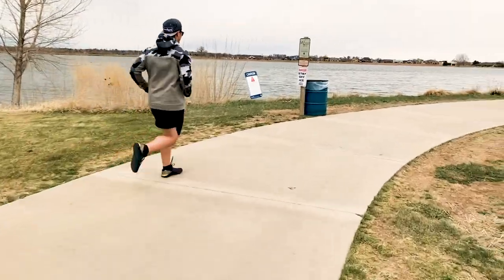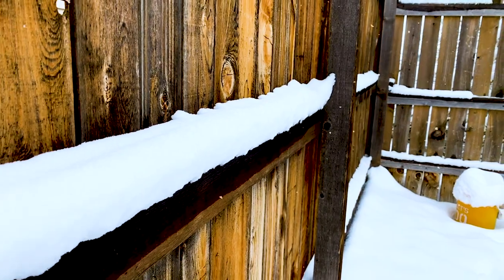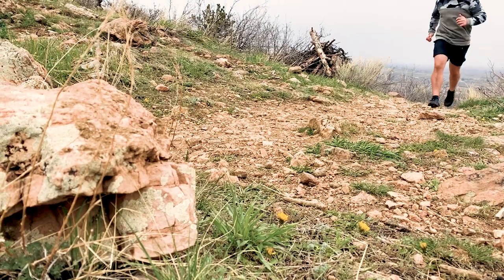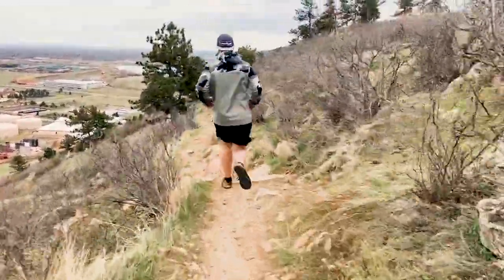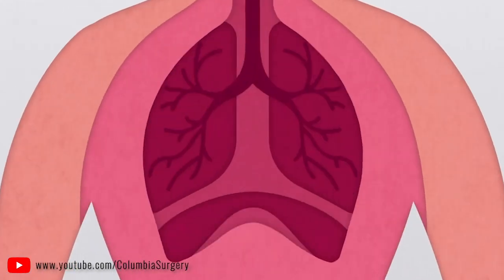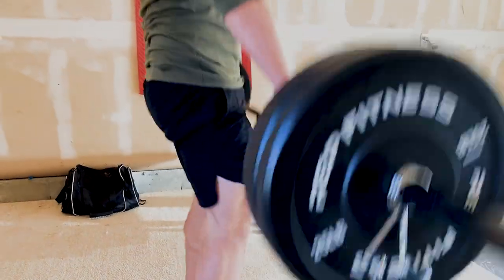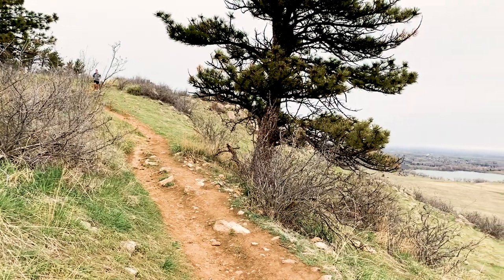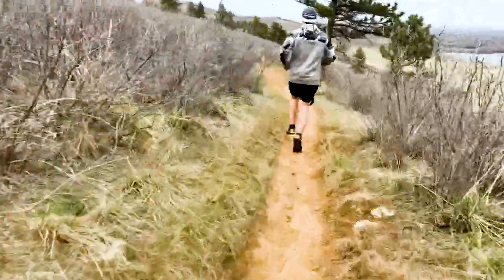3 Running Tips to Get Better at CrossFit Running Workouts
Four years before I started CrossFit, I was a runner. As a runner, I learned a variety of running tips, but in this video, I’ll show you 3 specific running tips that will make you better at CrossFit running workouts!

I dive more in-depth in these 3 tips in this video, but the running tips I go over is how you should be striking the ground with your foot, how to breathe properly using diaphragmatic breathing, and how you should be pacing your runs using something runners call, negative splits.

✅ Just starting CrossFit? Check out this list of basic gear!

👇 Popular Content on My Channel